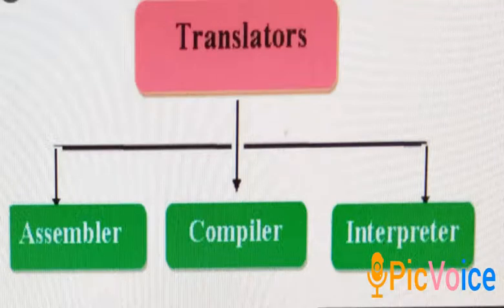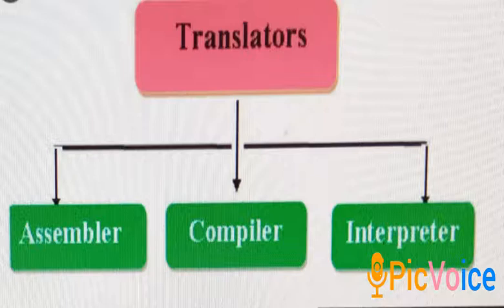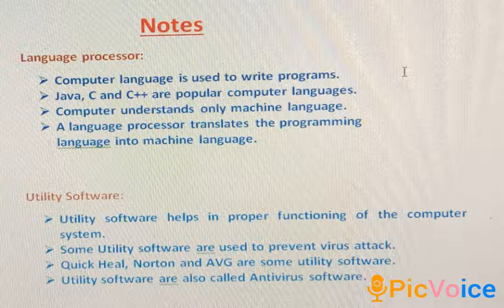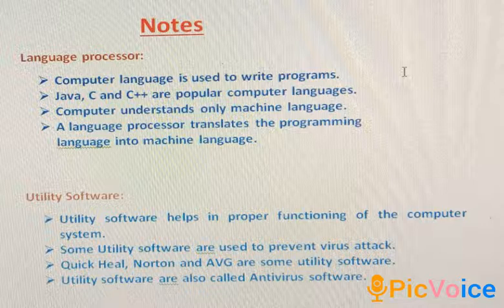STD-5, COMPUTER, CH-1, VIDEO-5